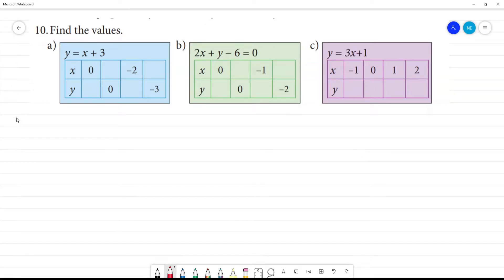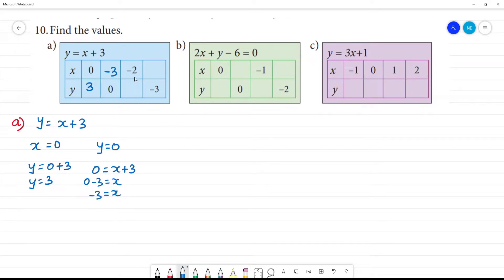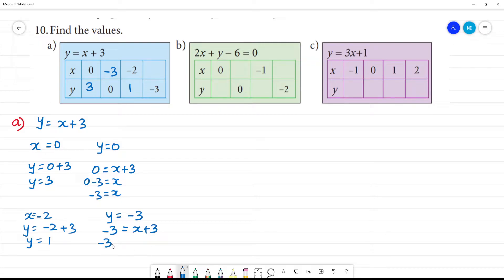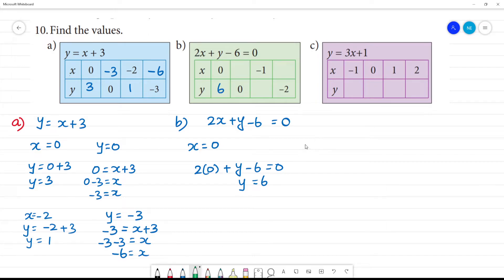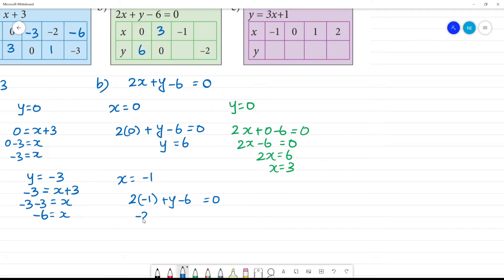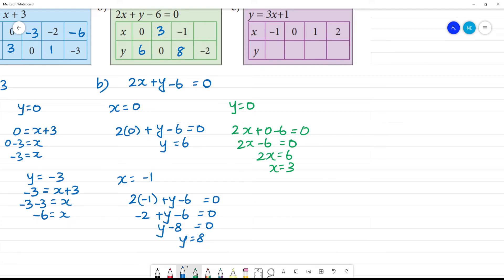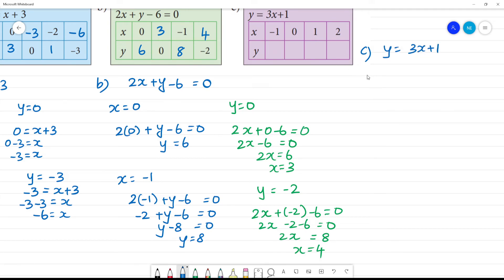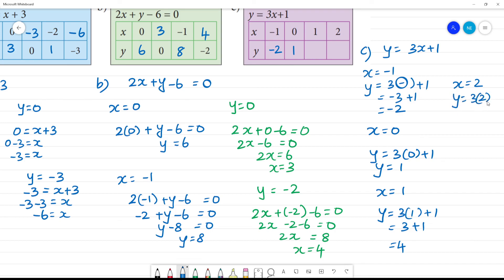Class 8 TN Maths 3 ALGEBRA Exercise 3.9 10.Find the values.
Exercise 3.9
10.Find the values.